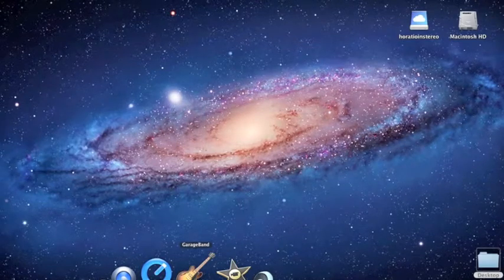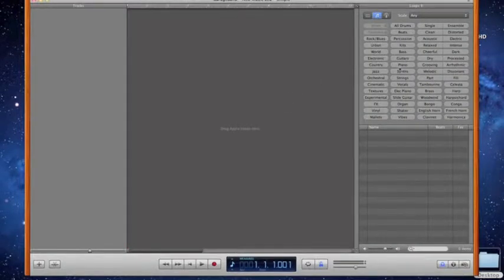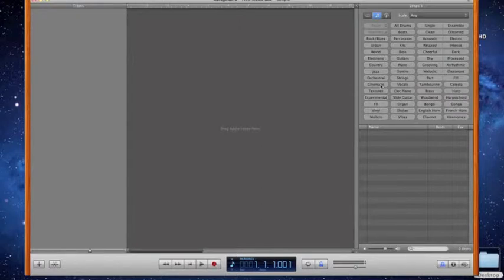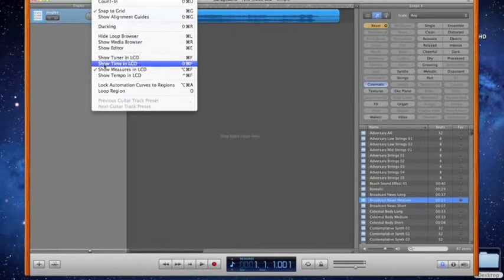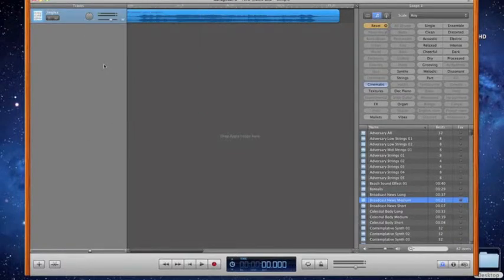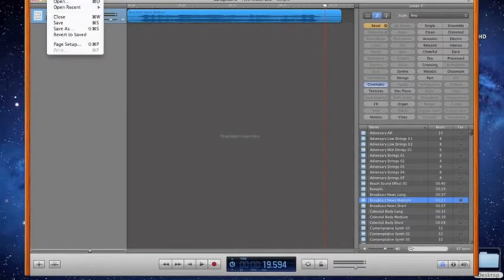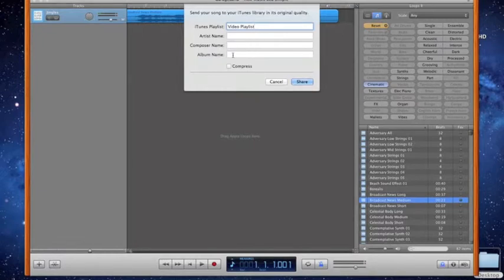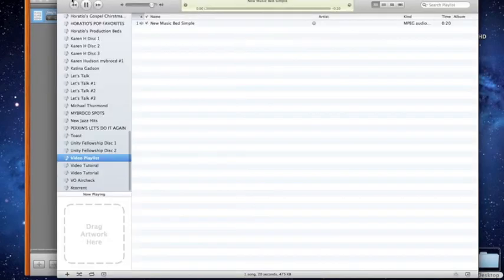Easy Music Bed Tutorial